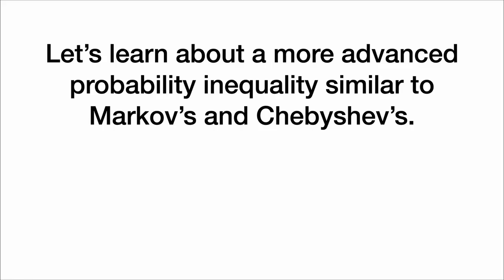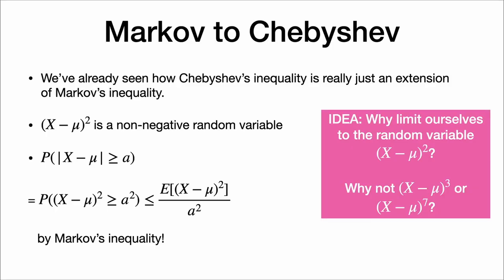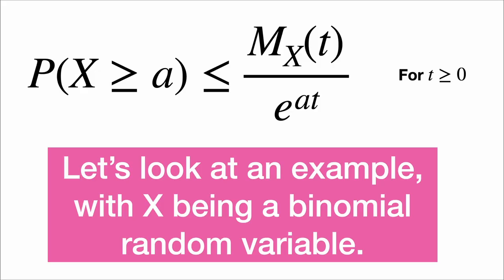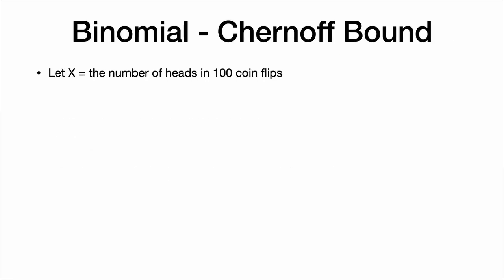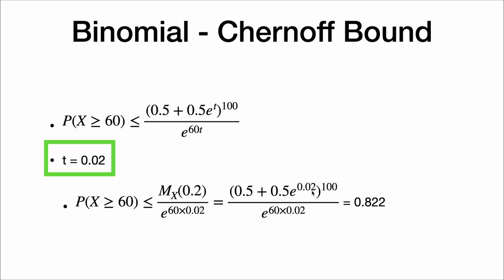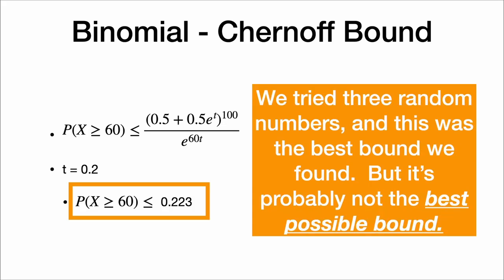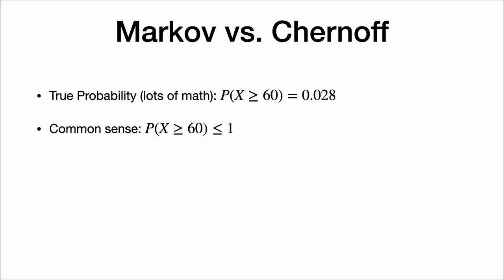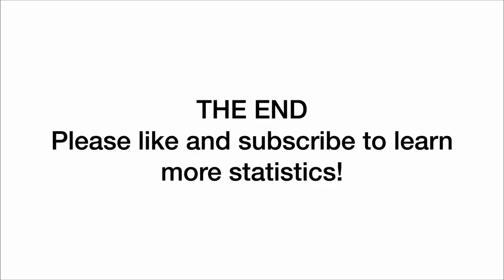Chernoff Bounds - Improving Markov and Chebyshev's Inequality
How can we improve Markov's inequality by using moment generating functions?  Learn about Chernoff bounds!